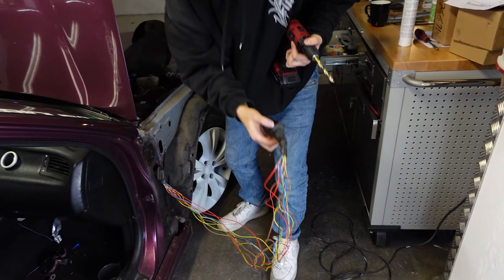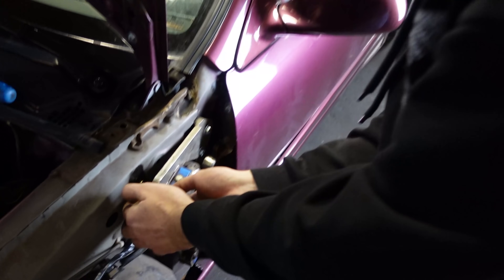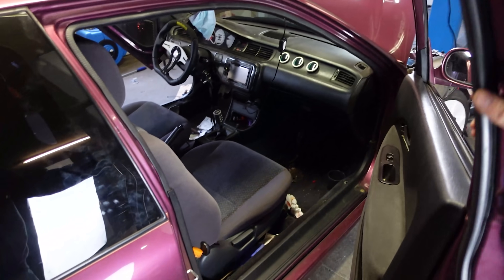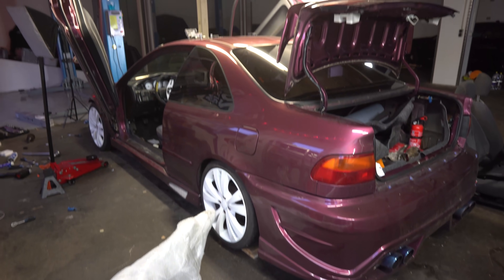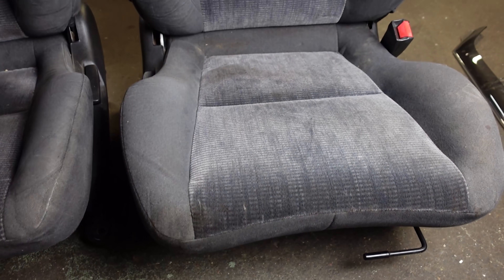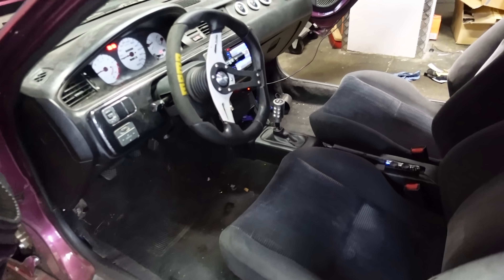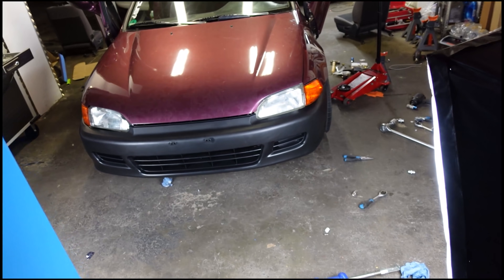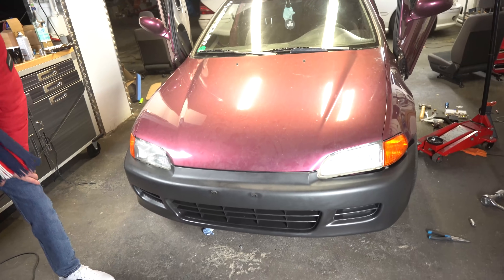OPTIK zerstört! Ich habe einen FEHLER gemacht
Über euer Abo freue ich mich sehr!

Gestartet sind wir als zwei Brüder aus dem Norden von Hamburg umit dem Traum vom Van Life Selbstausbau. Vom VW Transporter bis hin zum Mercedes Sprinter ist alles dabei.

Werkzeug für Sie & Ihn:
Mein Schweißgerät
Die besten Gripzangen
Günstige (Chaya)Magnete
Flex für den Flex
Trennscheiben für die Flex
Dieses Zahnarzt-Werkzeug
Schweißbare Grundierung
Hammer zum Hämmern
Nachbarfreundliche Blechschere
Der Plasmaschneider dem die Stars vertrauen
Mäx Zahnpasta
Die beste Spachtelmasse
Lackierer hassen diesen Trick
Wenn ihr vor Rost schützen wollt
Beulen ziehen leicht gemacht
Dieser Schlauch hält was aus
Druckminderer für Druckluft
Exzentrerschleifer bekannt aus Funk und Fernsehen
Die beste Lackierpistole
Bleche biegen in Sekundenschnelle
Power Eis Rostlöser 3000
Owatrol einfach beste Rostkonservierung
Das Blech aus dem mein Bus besteht

Equipment:
Meine Kamera
Ersatz Akkus (Die Kamera frisst Akku wie Smarties)
Stativ auf Die Unglaublichen angelehnt
Der epische Green Screen
Beleuchtung in der Garage